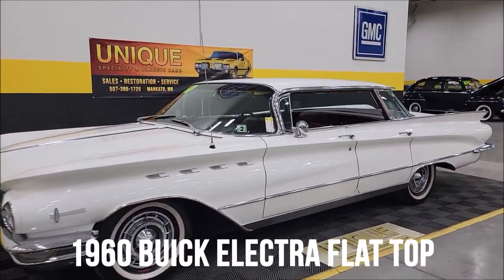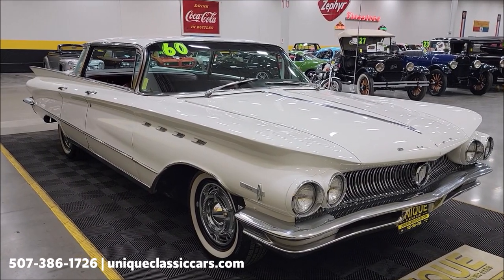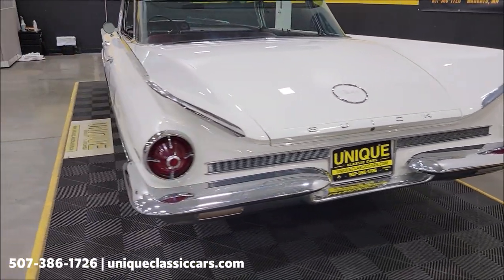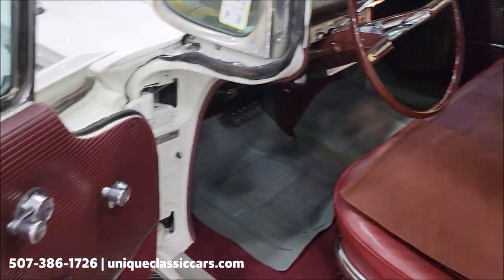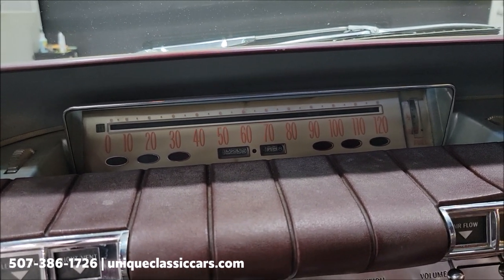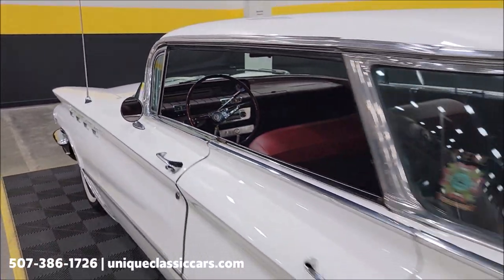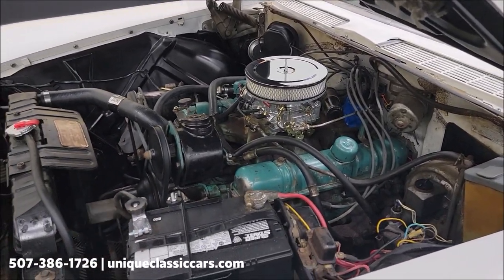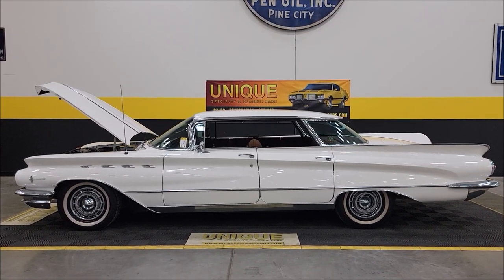1960 Buick Electra Flat Top | For Sale $28,900